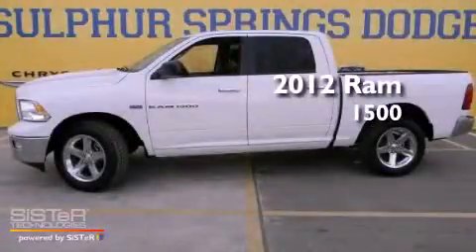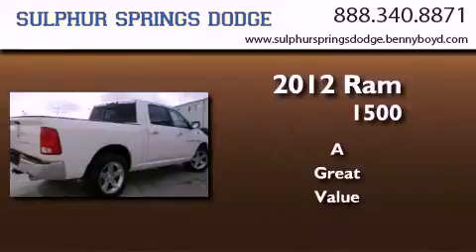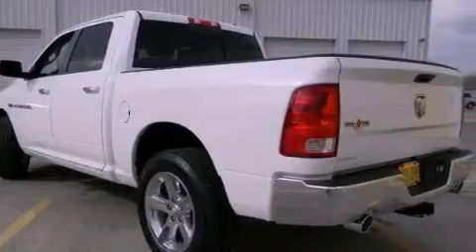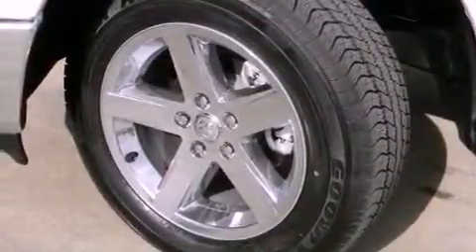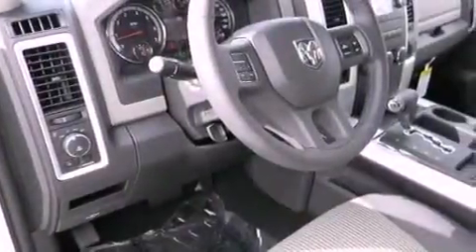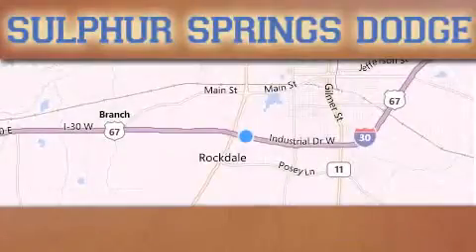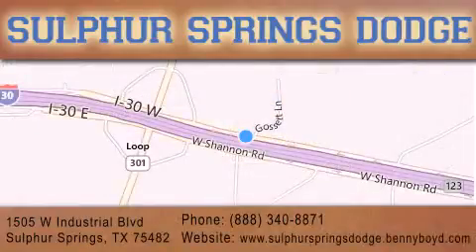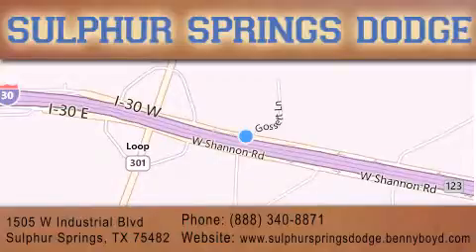2012 Ram 1500 Sulphur Springs TX 75482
Year : 2012
 Make : Ram
 Model : 1500
 Engine : 5.7L V8 HEMI MULTI-DISPLACEMENT VVT ENGINE
 Trans . : Automatic
 Exterior : White
 Miles : 1

 Stock : CS190322